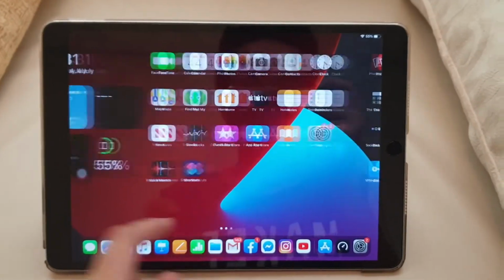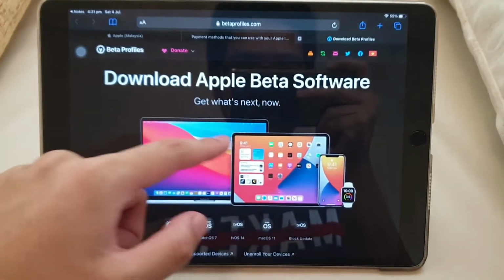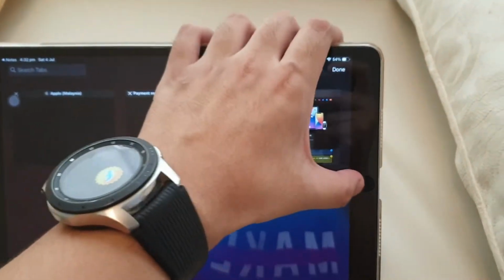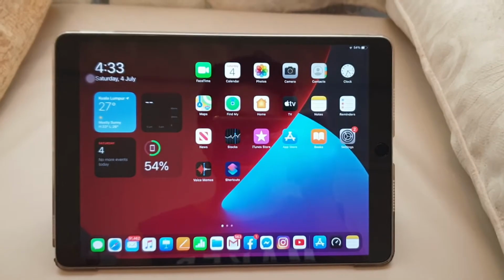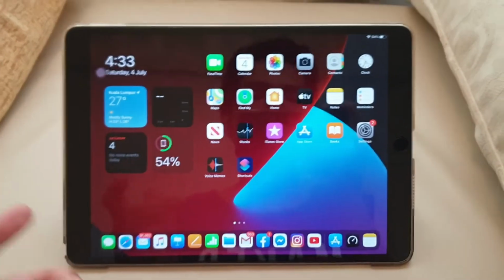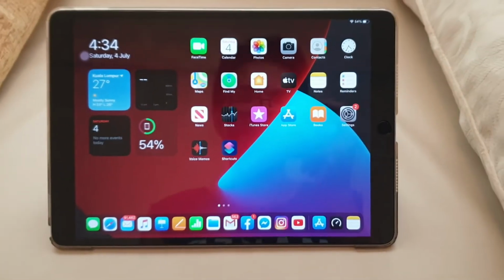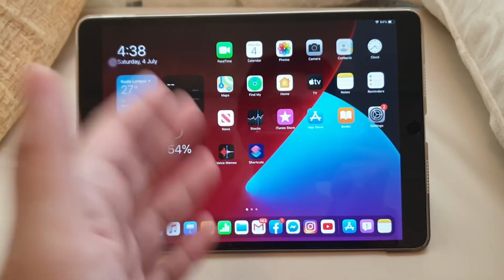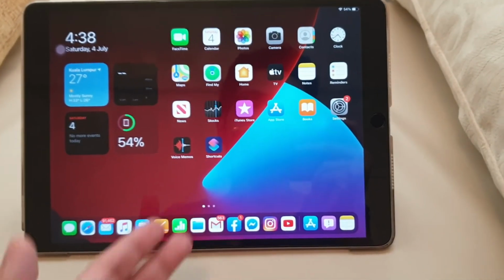Should You Install iOS 14 and iPadOS 14 Beta?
Hi guys, in this video, I am going to focus whether should you install the beat on your devices and talk about when will public beta be released. iOS 14 Public Beta 1 should be out in a few more days along with iOS 14 Beta 2, but should you install the iOS 14 betas?